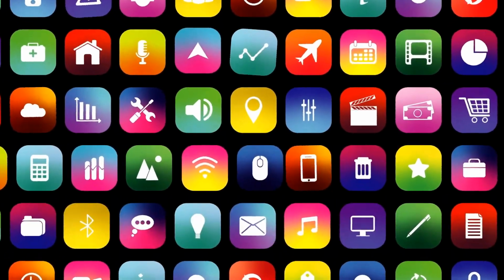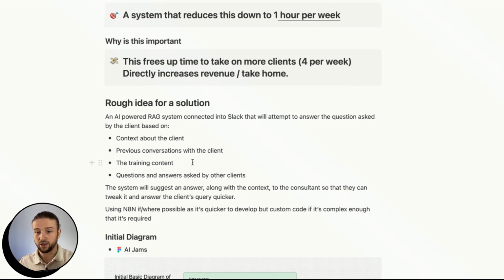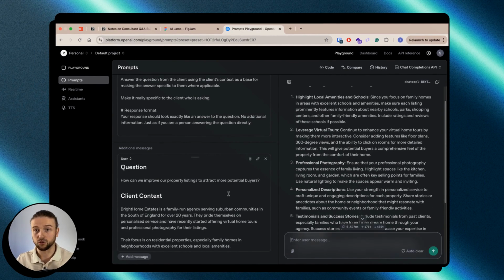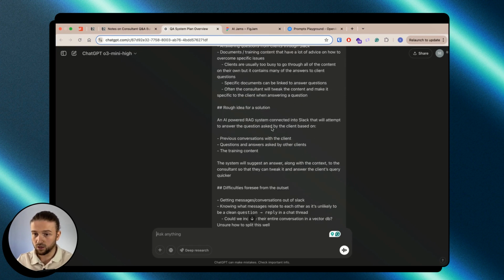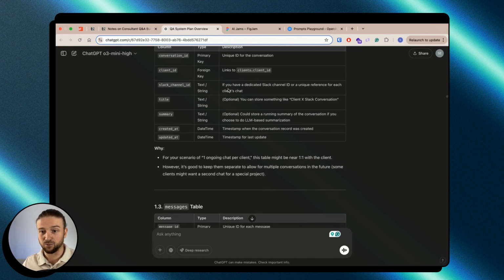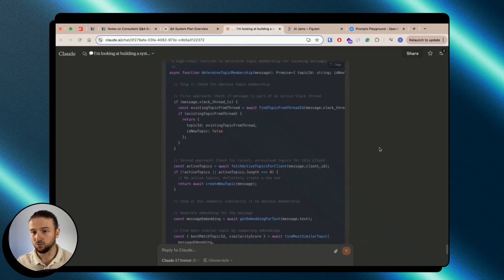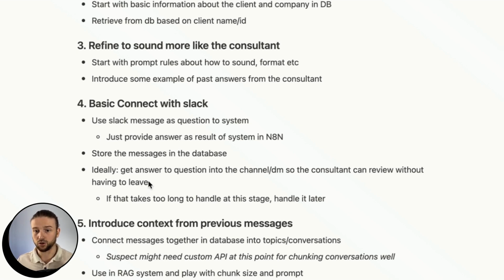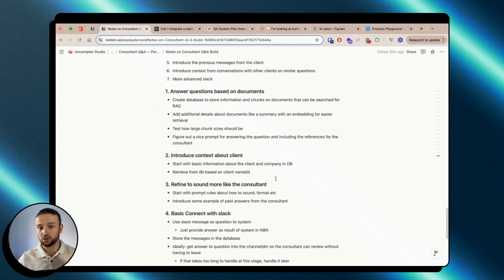How I plan a custom RAG AI & Automation System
How I plan and design a **custom AI automation system** using **Retrieval-Augmented Generation (RAG)**.

In this video I break down project planning, my process for selecting the right **AI tools**, consulting **Claude & OpenAI**, and refining the system design for a real-world use case - helping a consultant **optimize client interactions** with AI and automation.

If you're a **developer, AI enthusiast, or business owner** looking to build **practical AI-powered workflows**, this is for you!

You'll learn:

✅ How to plan and structure a **custom AI automation system**
✅ The **RAG framework** and its role in AI-driven applications
✅ How to leverage **AI tools like Claude & OpenAI** for ideation and refinement
✅ The importance of **iterative system design** and **consulting AI as a collaborative partner**

If you have any questions, leave it below and I’ll get back to you! 👇

Timestamps:

🧩 00:00 Introduction to System Design

📊 00:19 Project Overview and Context

🎯 01:07 Defining the Problem and Goals

🔧 03:07 Initial System Design and Challenges

🤖 04:46 Understanding RAG and AI Integration

💡 06:33 Advanced RAG Implementation

🧠 09:24 Refining the Plan with AI Assistance

✅ 13:51 Finalizing the System Design

🚀 21:53 Conclusion and Next Steps